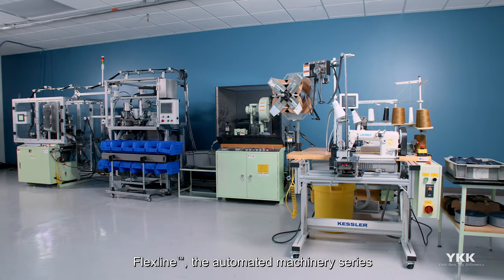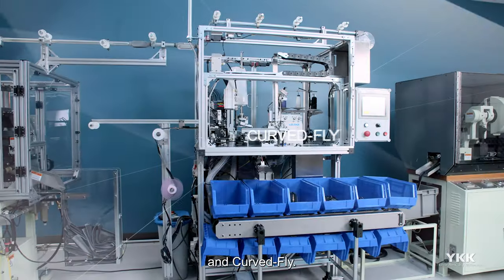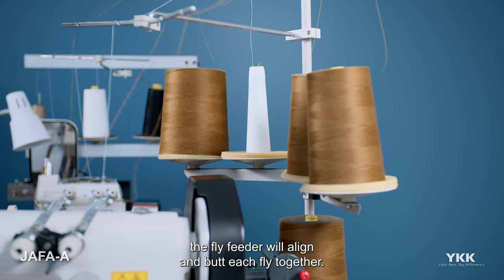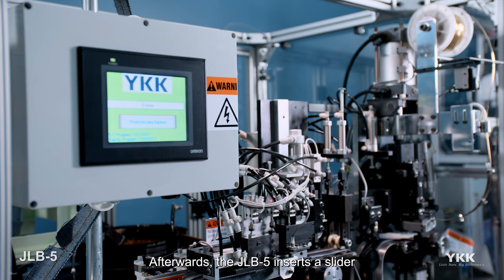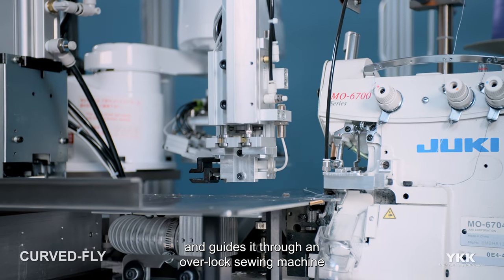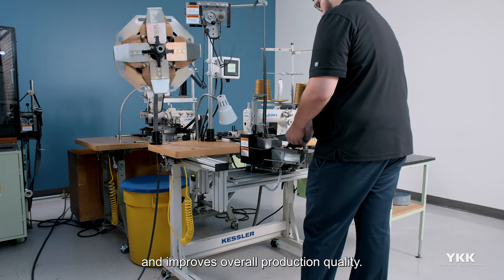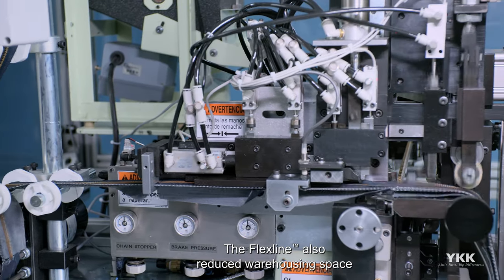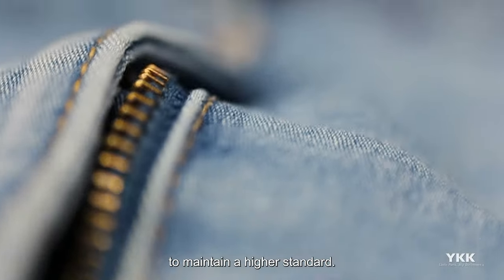YKK Fastening Solutions: Machinery FLEXLINE®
FLEXLINE® is the automated machinery series specific to the pants industry. FLEXLINE® is a combination of 5 machines such as JAFA-A, JAFA-B, JLS, JLB-5 and Curved-Fly.
With the introduction of the FLEXLINE®, the jeans fly assembly process was reduced from an average of 3 operators down to 1.5. The gap between each fly was eliminated, resulting in a savings of $10,000 annually in waste reduction. The warehousing space needed to inventory different SKUs was reduced, freeing up space. Automation necessitates high-quality, consistent products to achieve a high-quality result. Thus, the implementation FLEXLINE® not only improved the quality and efficiency of the jeans fly assembly, but it also forced the cutting room to maintain a higher standard.